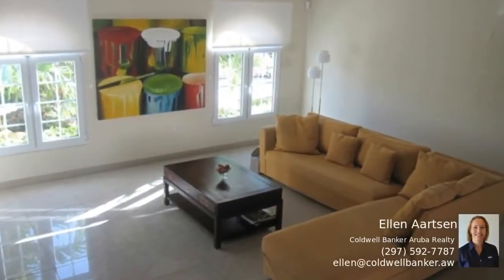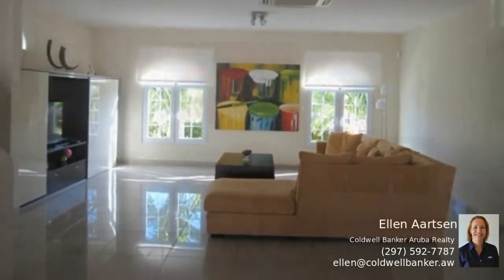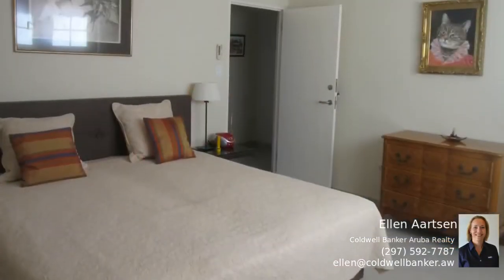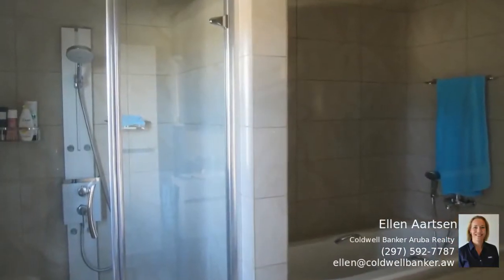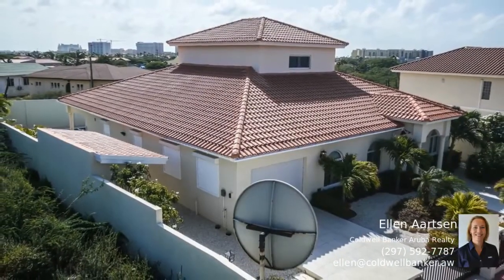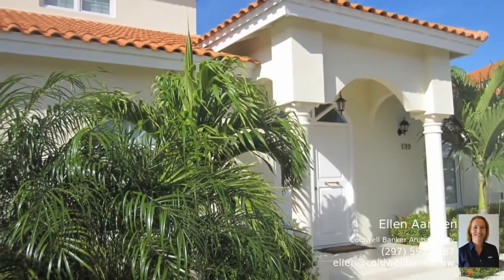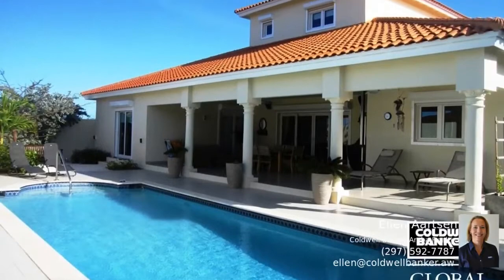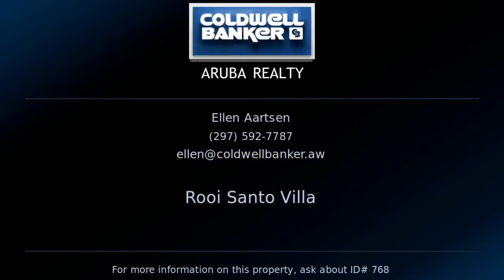Aruba Property Rooi Santo Villa